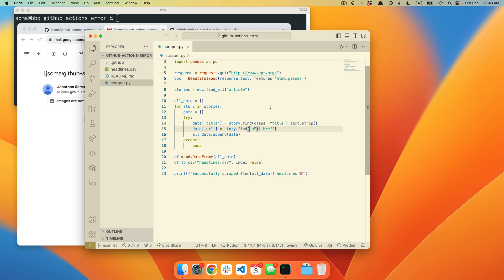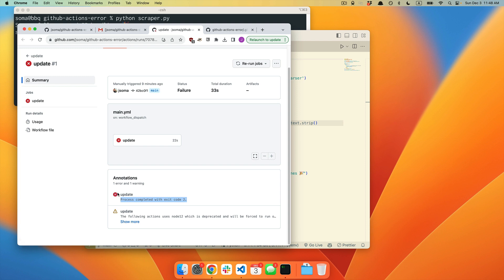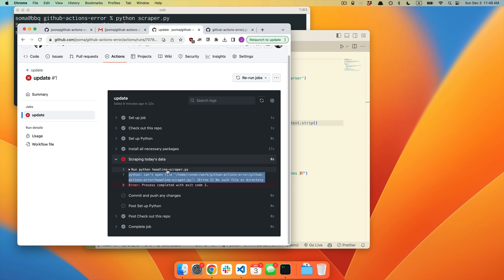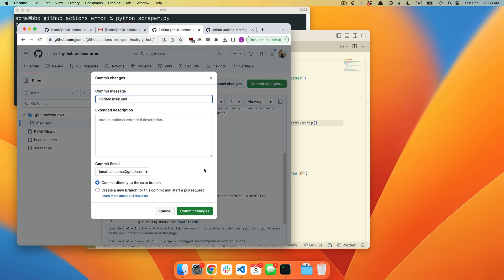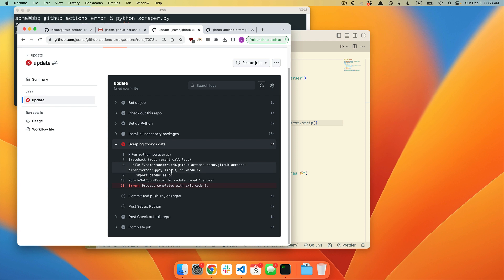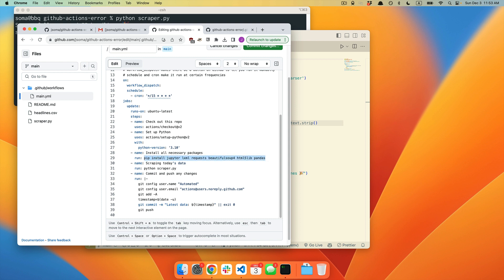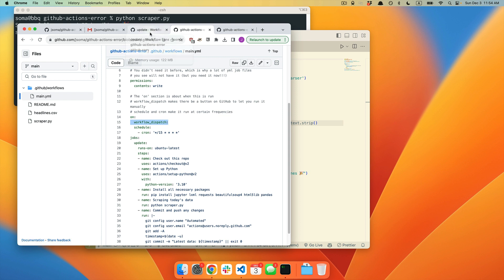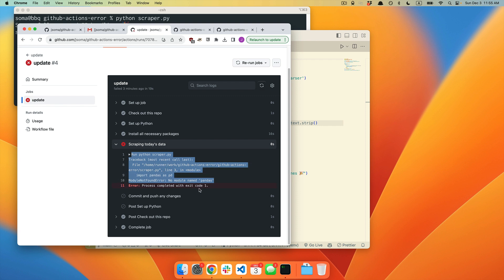Fix "Error: Process completed with exit code" errors on GitHub Actions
When you get an "Error: Process completed with exit code" error on GitHub Actions, that isn't the actual error message!

In this example we look at how to debug GitHub Actions errors with two examples: naming files incorrectly and forgetting to pip install the right Python modules. Even if those aren't your problems you'll at least be able to see the actual issue!